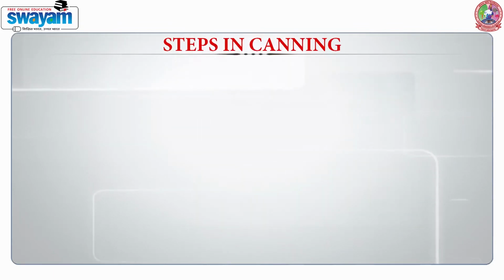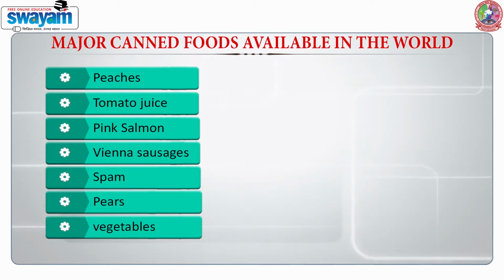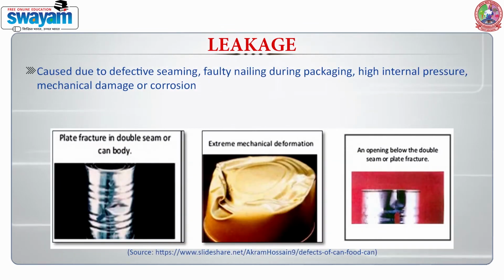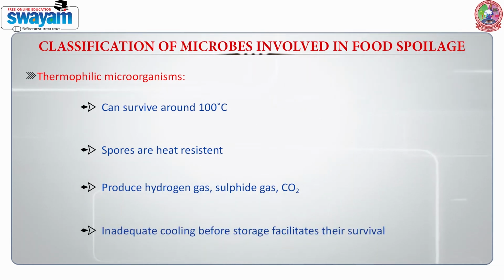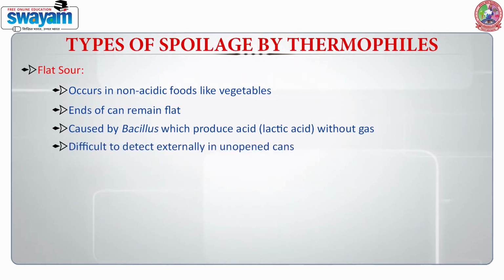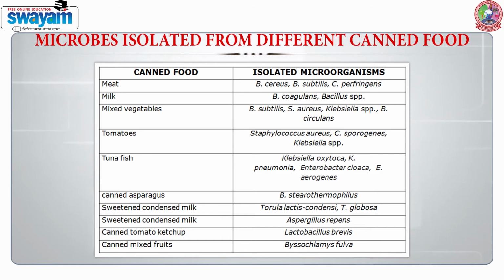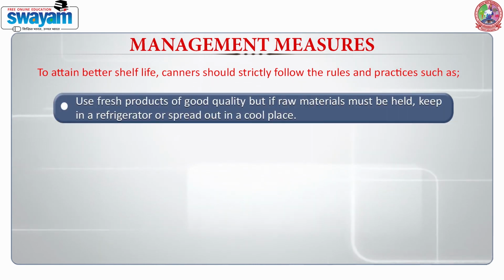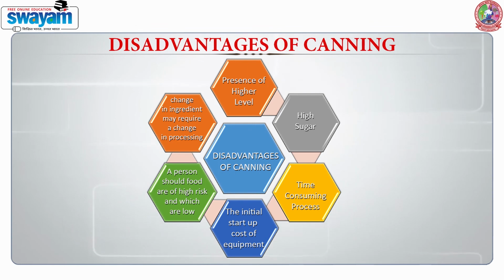Food Microbiology - Microbial spoilage of canned food